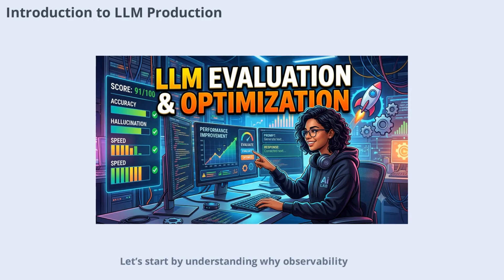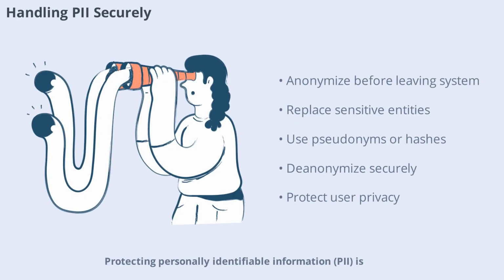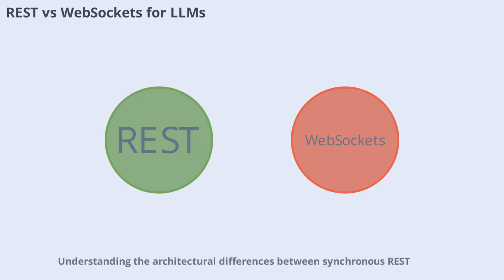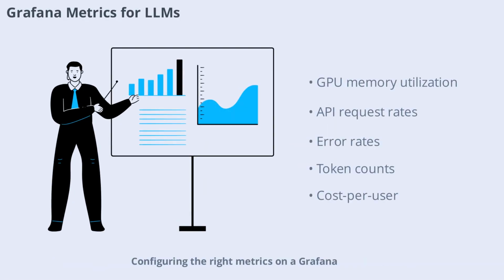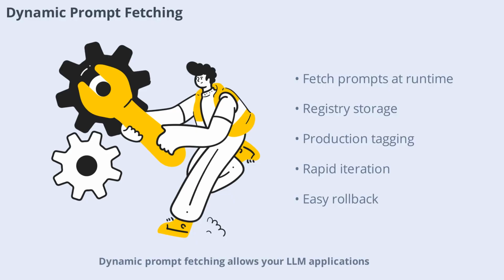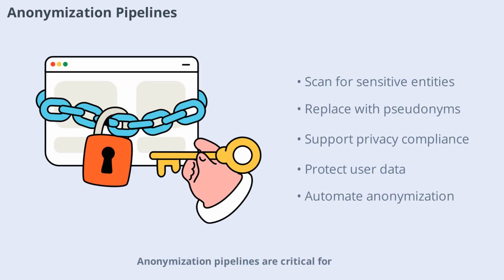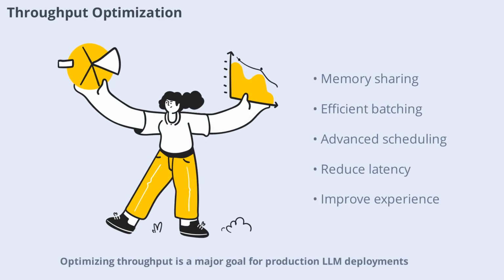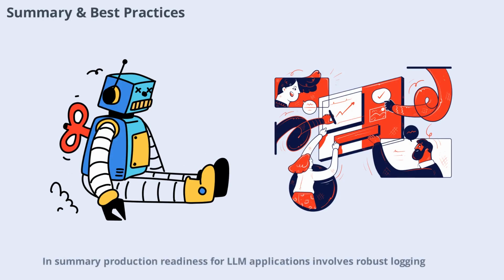Week 6 - Part 3 : Hardening LLMs: ML Ops Strategies for Production | Scaling & Securing LLMs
Welcome to our deep dive on production readiness for large language model applications. In this video, we’ll explore the essential practices and architectural patterns that ensure your LLM deployments are robust, secure, and scalable. From logging and monitoring to prompt versioning, CI/CD, and deployment strategies, we’ll cover the critical elements that make enterprise AI systems reliable in real-world environments. Whether you’re a developer, architect, or operations engineer, these insights will help you build and maintain high-quality LLM-powered solutions. Let’s start by understanding why observability and traceability are foundational for production AI.

00:30
OpenInference is an open standard that extends OpenTelemetry, specifically designed to trace and capture the behavior of LLM applications. It enables standardized tracking of crucial metadata such as prompt inputs, token counts, latency, and tool calls. By integrating with monitoring systems like Phoenix, Datadog, or New Relic, OpenInference provides deep visibility into how your LLMs operate in production. This level of observability is vital for debugging, performance tuning, and ensuring compliance with enterprise requirements. Let’s see why this matters for your AI stack.

00:58
In enterprise environments, prompt versioning is crucial for managing changes and ensuring reproducibility. Prompts should be decoupled from application code and treated as configurations. Store them in git repositories or specialized registries like LangSmith or Weights & Biases Prompts. Use semantic versioning—such as v1.2.0—and tag production-ready prompts with a 'production' label. This approach allows prompts to be dynamically fetched via an API, supporting safe updates and rollbacks. Proper versioning ensures that you can track changes and maintain consistency across deployments.

01:26
Storing LLM conversation logs strictly in relational databases like PostgreSQL can be problematic for production tracing. These databases struggle with the highly variable and nested nature of agentic steps, such as chains, recursive tool calls, and child spans. Distributed tracing systems or document stores are much better suited for visualizing execution trees and parent-child relationships. They allow you to capture the full context of each interaction, making debugging and performance analysis far more effective.

01:51
Guardrails frameworks, such as NeMo Guardrails or Guardrails AI, act as middleware layers within your LLM architecture. They function as reverse proxies, sitting right before the LLM input and after the LLM output. Their role is to intercept and validate data, ensuring safety, blocking PII leaks, checking for prompt injection, and verifying formatting before passing payloads forward. This extra layer of protection is essential for maintaining trust and compliance in production AI systems.